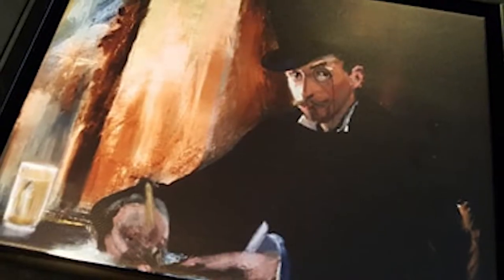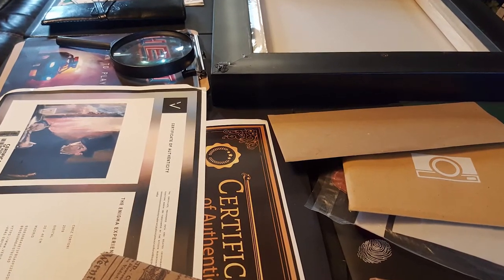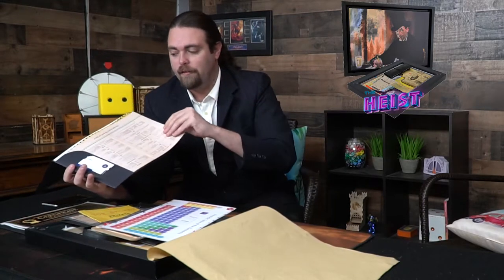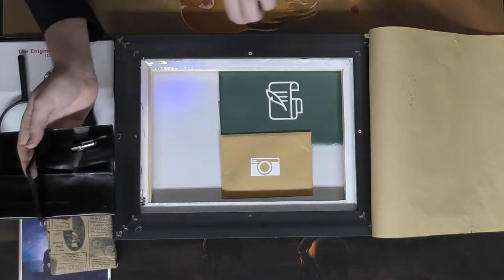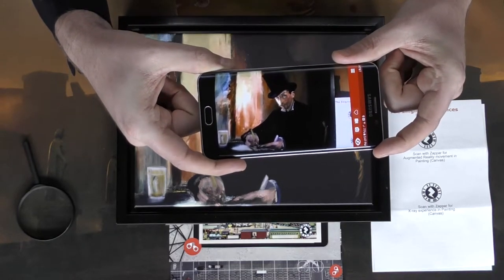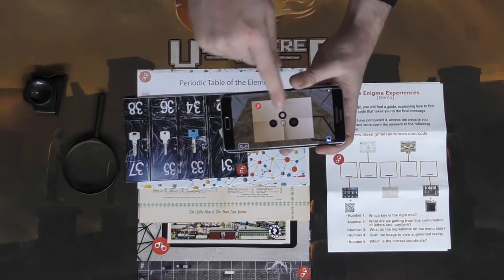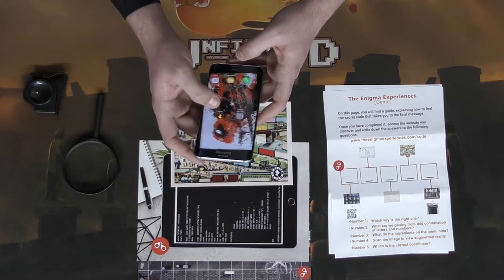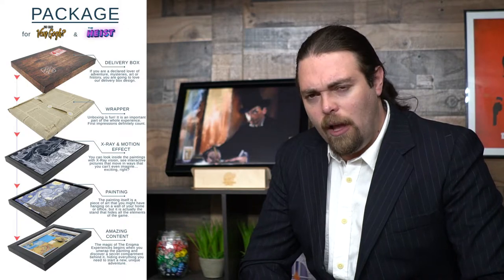The Enigma Experiences: The Heist - Escape Room Board Game Review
The Enigma Experience Review by Unfiltered Gamer